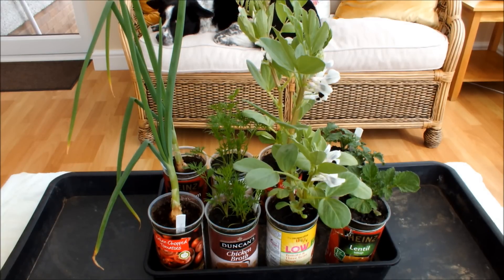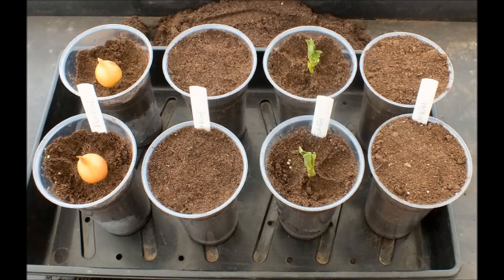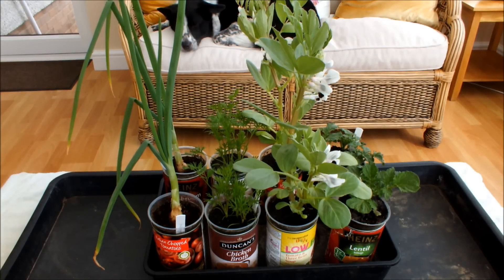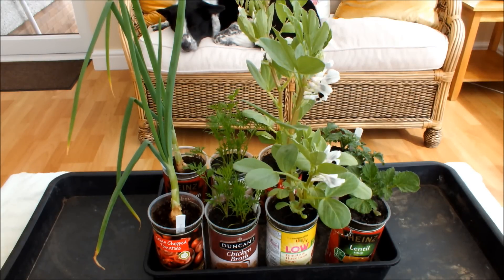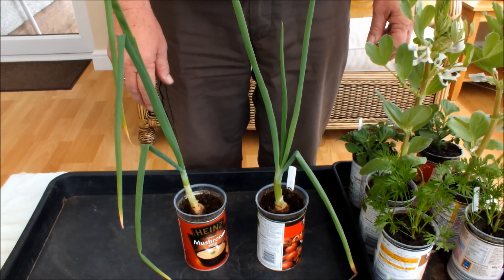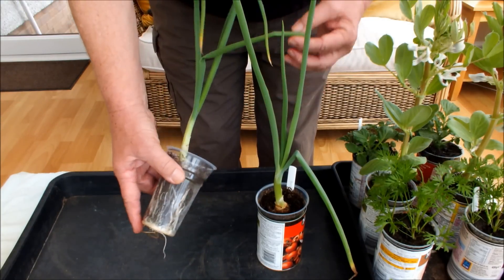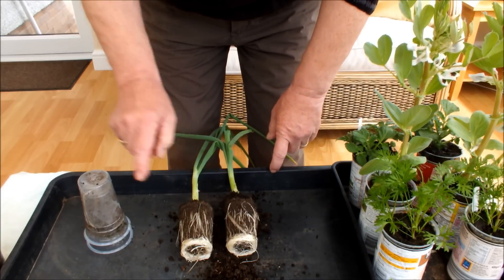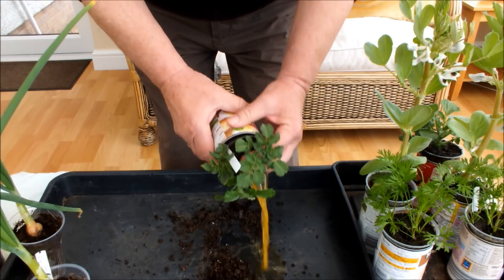Unofficial Mycorrhizal Fungi field trial 2016 Part 2. Conclusion.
Unofficial Mycorrhizal Fungi field trial. Four different vegetables coated with fungi and four of the same vegetables not coated and used as comparator's. These Onions, Carrots, Potatoes and Broad Beans have been growing for 2 months. Let's take a look at the vegetables and their root systems to see what we can see, and if we can draw a conclusion. This is a FREE subscription channel.